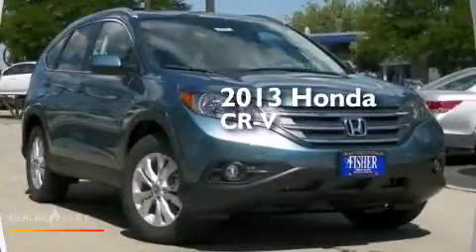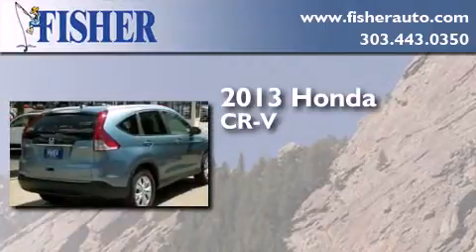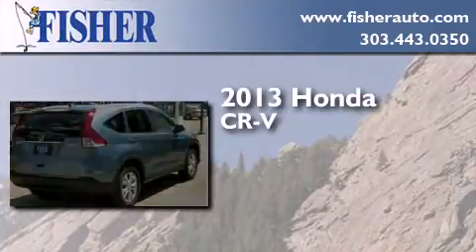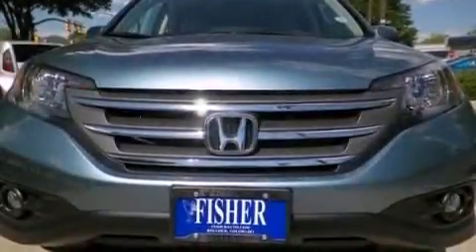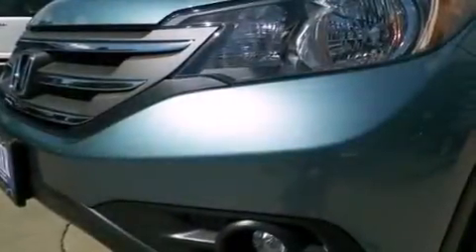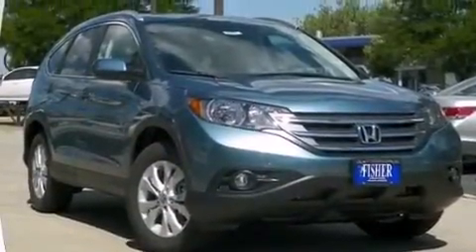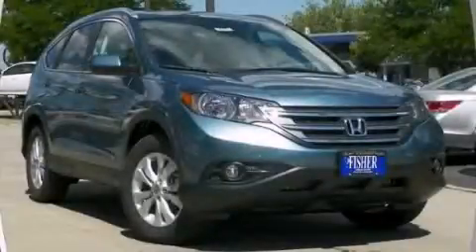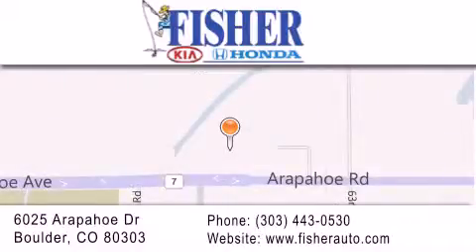2013 Honda CR-V Westminster CO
We've been honored to serve the Boulder CO area , we promise that your experience at our dealership will exceed your expectations ! Year : 2013 Make : Honda Model : CR-V Engine : gas i4 2.4l/144 Trans . : automatic Exterior : blue Interior : tan Stock : 135937 Fisher Auto Arapahoe Dr Boulder , CO 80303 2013 Honda CR-V Boulder CO